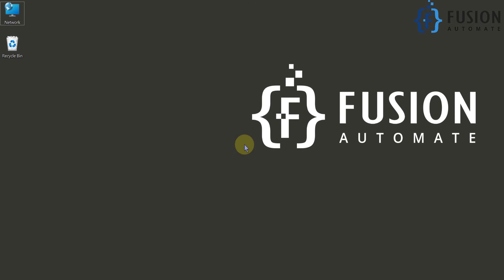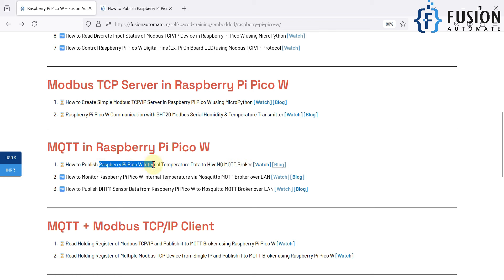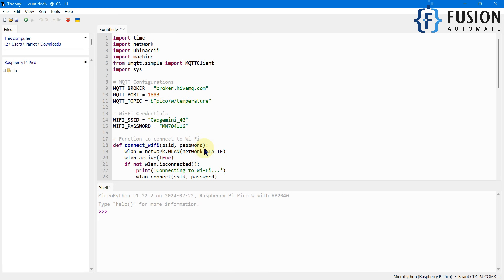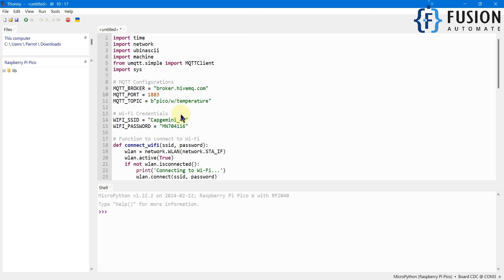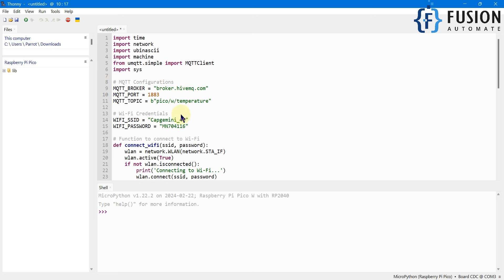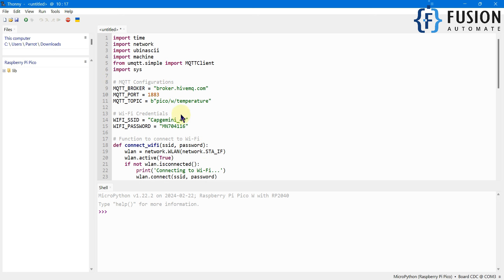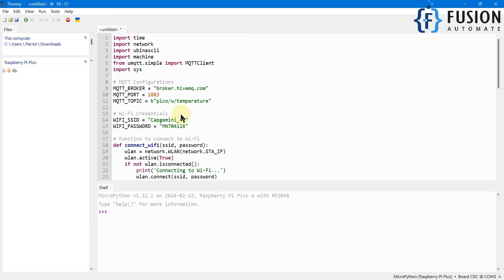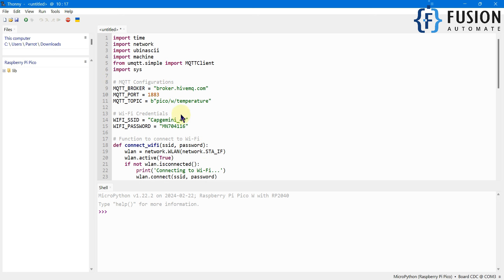How to Publish Raspberry Pi Pico W Internal Temperature Data to HiveMQ MQTT Broker | IoT | IIoT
In this video, we’ll demonstrate how to publish the internal temperature data of a Raspberry Pi Pico W to the HiveMQ MQTT broker. HiveMQ is a free, publicly available MQTT broker ideal for testing and development.

We’ll walk through the steps to connect the Raspberry Pi Pico W to WiFi, gather internal temperature data, and publish it to an MQTT topic on the HiveMQ broker. This setup allows you to monitor your Raspberry Pi's temperature data from anywhere in the world. Similarly, this method can be used to monitor other sensor data remotely.

Ensure your WiFi connection is active with internet access to successfully publish data to the cloud MQTT broker.